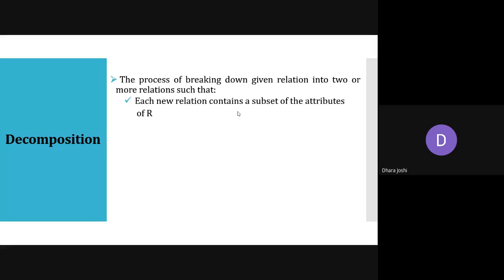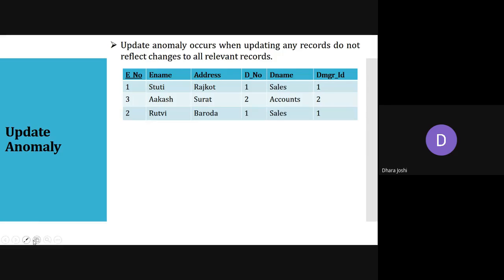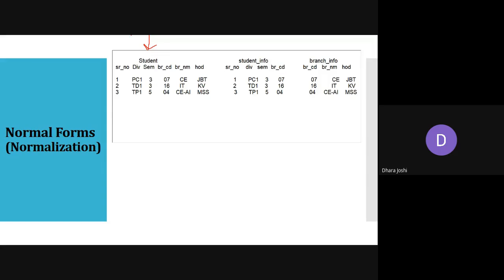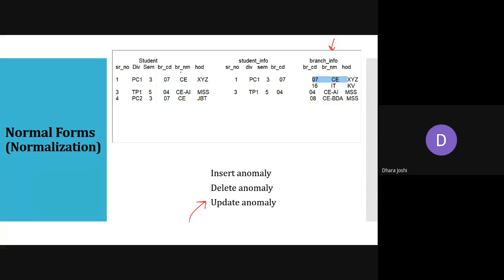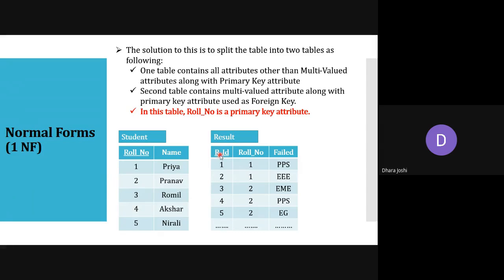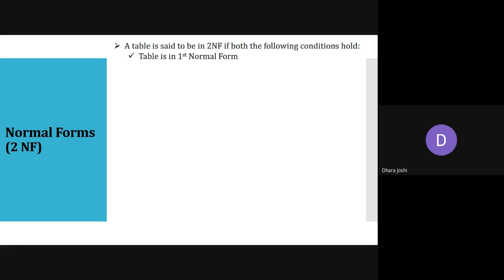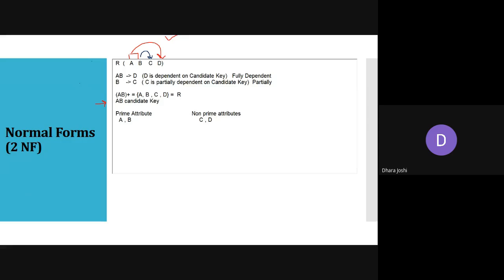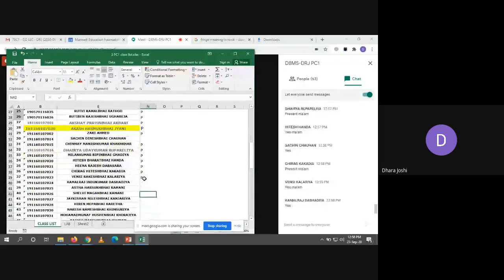DBMS_Unit4_Part5_DRJ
Database anomalies , Normalization, 1NF